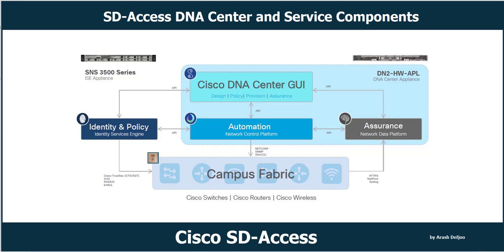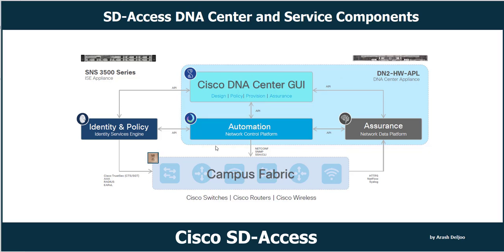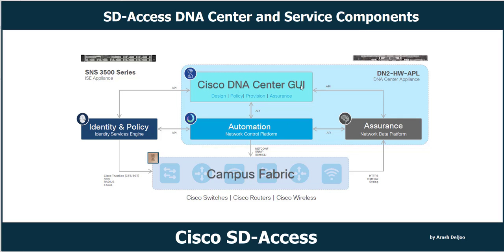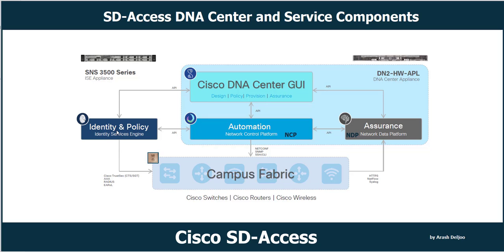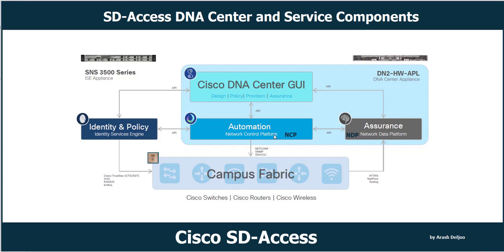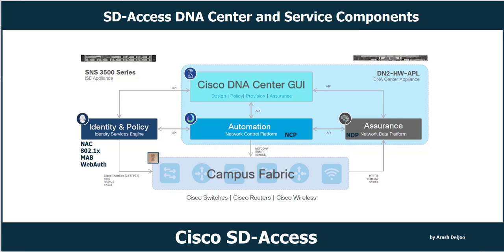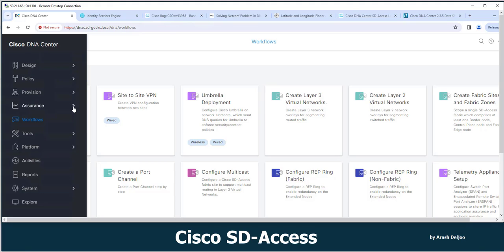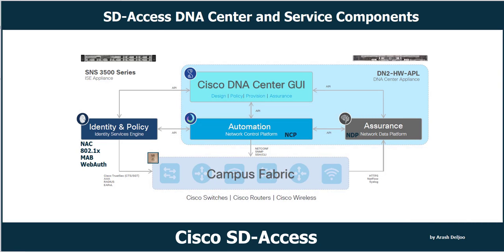DNA Center and Service Components by ArashDeljoo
1- Cisco DNA Center Appliance Components Introduction
2- Cisco DNA Center Appliance GUI Introduction
3- Cisco DNA Center Appliance Network Control Platform (NCP) Introduction
4- Cisco DNA Center Appliance Network Data Platform (NDP) Introduction
5- Cisco Identity Service Engine (ISE) Introduction
6- DNA Center and Service Components Communication Protocols Introduction